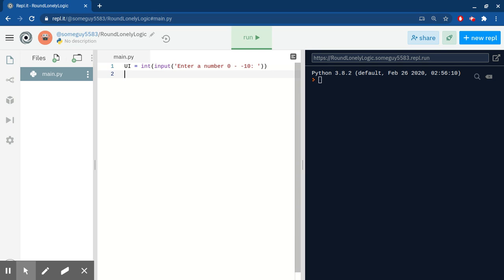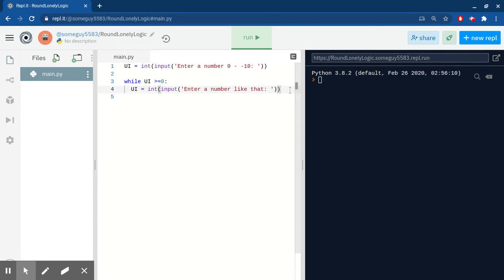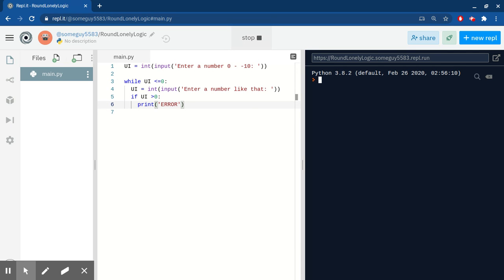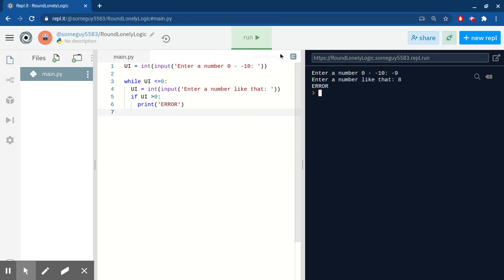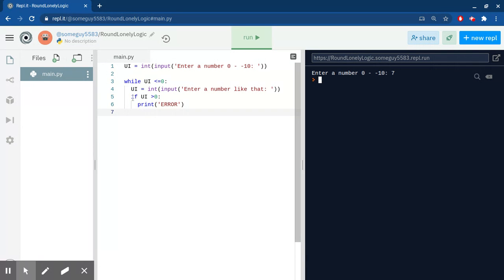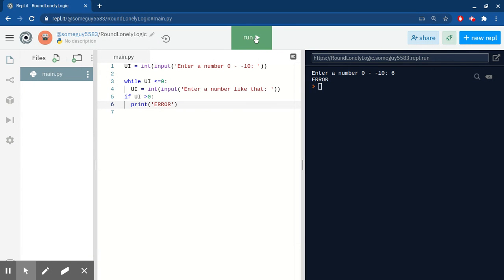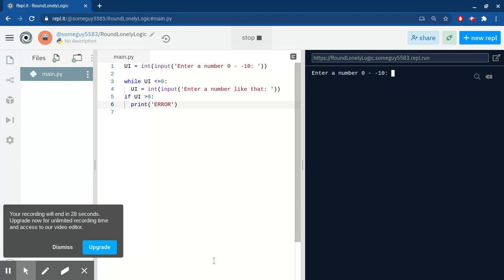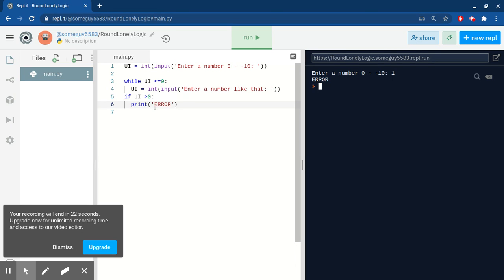How To Code Python!!!!! (while loops)